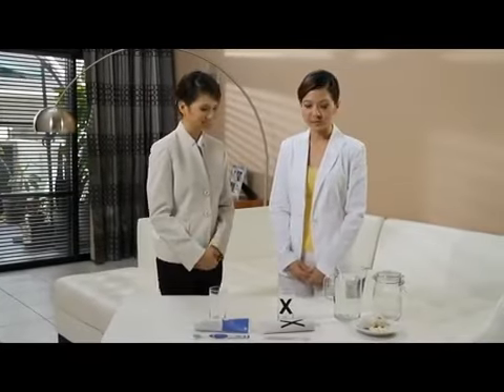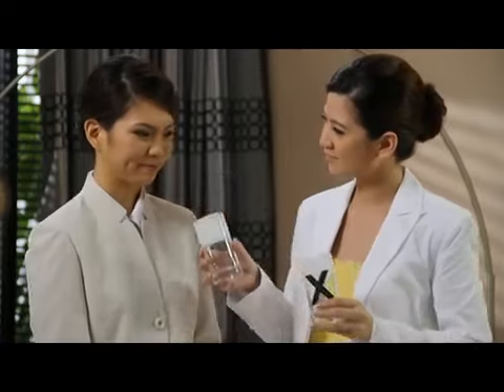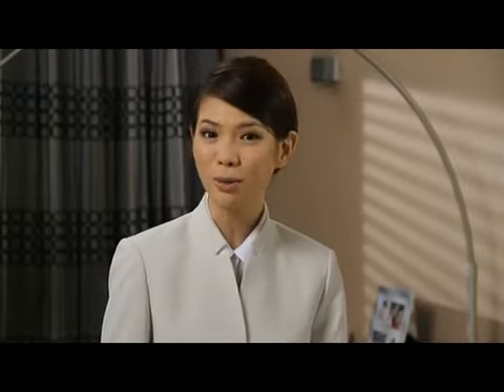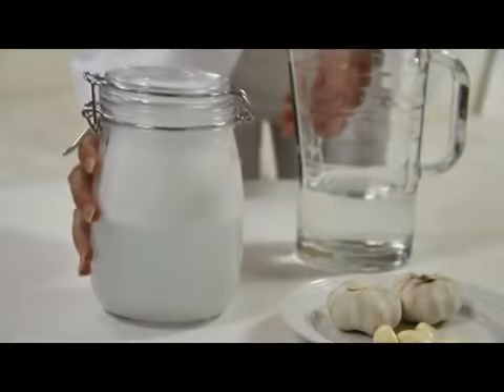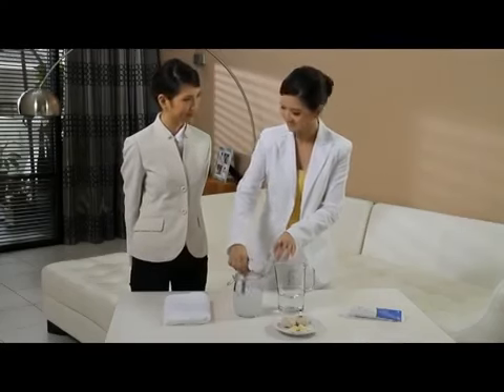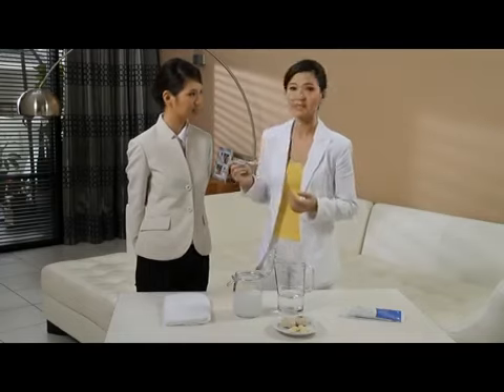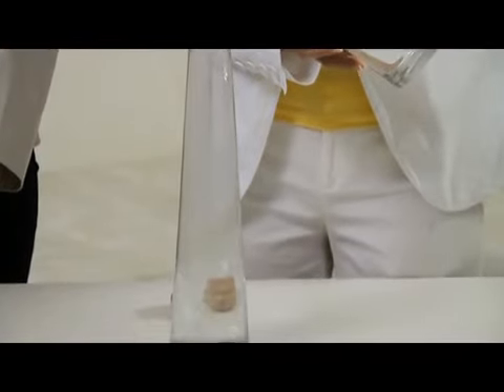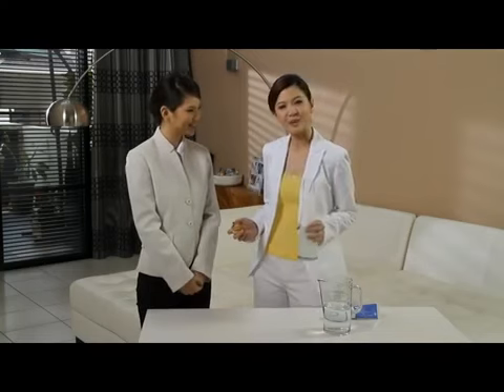Glister Toothpaste Benefits and Demo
Why Glister?